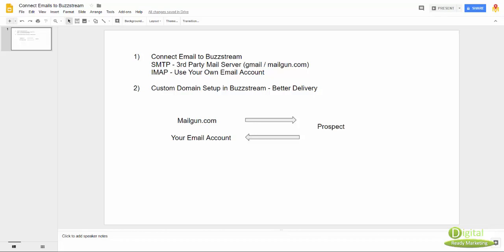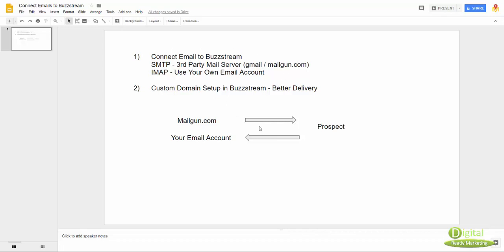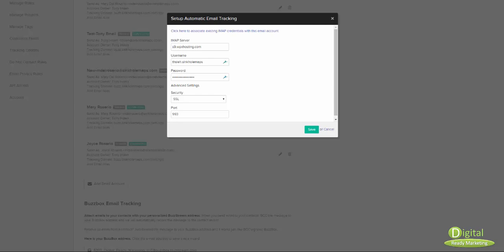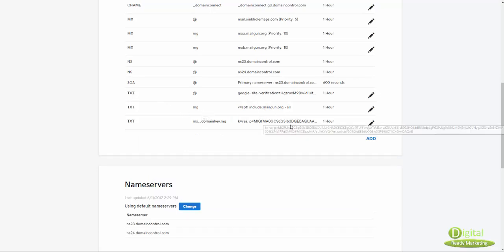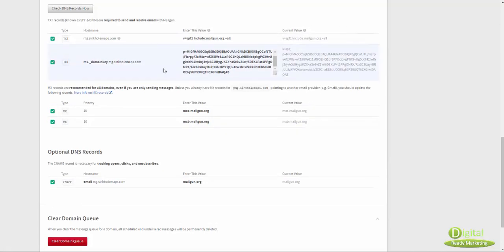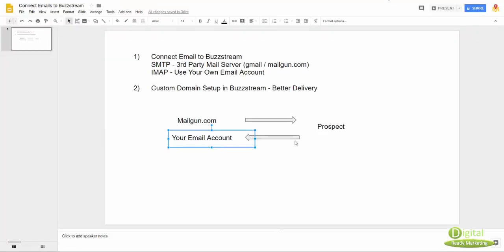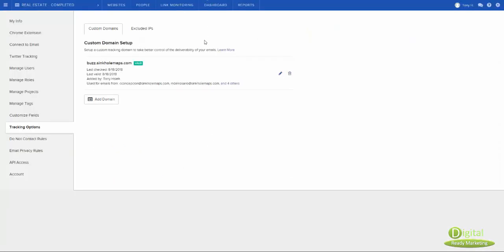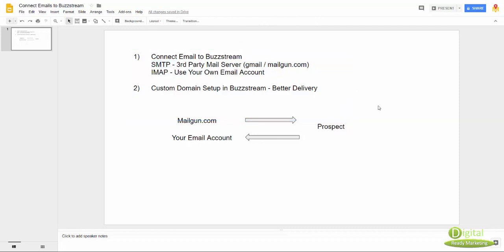Buzzstream Outreach 3- Connect Email Accounts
In order to have a setup that allows you to scale your outreach campaigns, using a separate SMTP server is crucial.